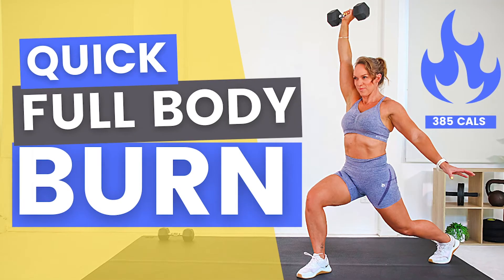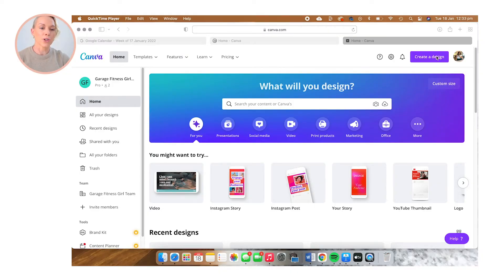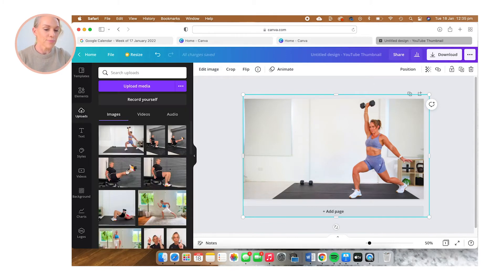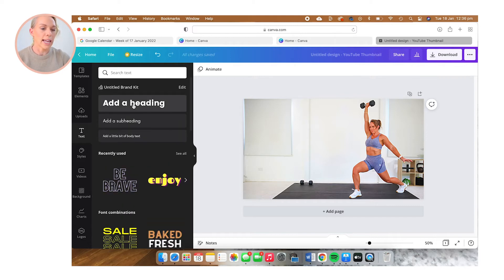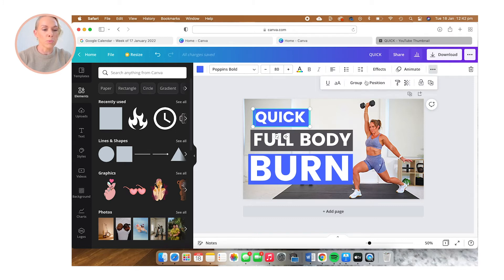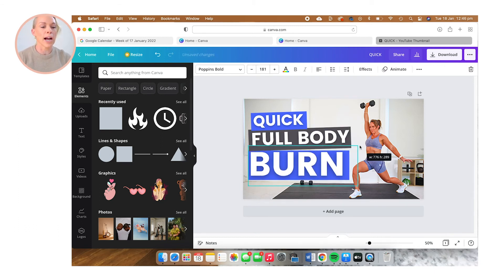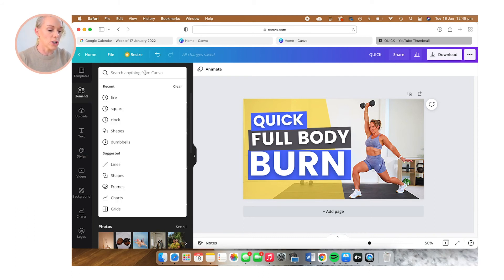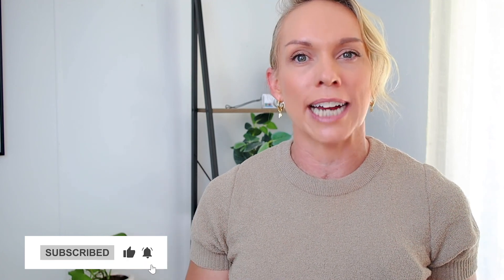How to Make a Thumbnail with Canva | Fitness Channel Thumbnail Tutorial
Learn how to make an attention grabbing thumbnail for your fitness YouTube videos using Canva.

Your title and your thumbnail are the 2 most important elements that determine whether someone will click on your Youtube video or not, so it's important that you know how to make a thumbnail that gets more views and clicks.

In this video, i'll be teach you step by step how to use Canva to create a thumbnail for YouTube videos that looks great and grabs people's attention.

Canva is an amazing design tool and this thumbnail can easily be made for Free.

*Use Code - garagefitnessgirl

//CAMERA GEAR USED:
○ My camera
○ Vlogging lens
○ Wide Angle lens
○ SD card
○ Vlogging tripod
○ Studio lights
○ Ring light

If you want to learn how to make fitness videos watch these videos next:

For more videos like this ways to repurpose content video make sure to hit subscribe and tick the notification bell so you never miss another video about ways to repurpose content to increase traffic or content marketing

Sharing YouTube tips to help you grow your Fitness YouTube channel faster than you thought possible!